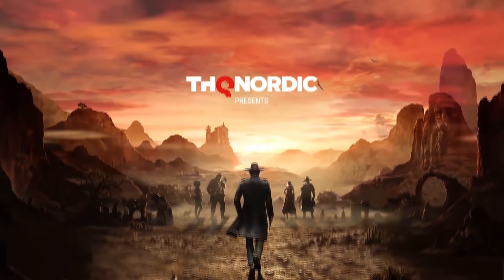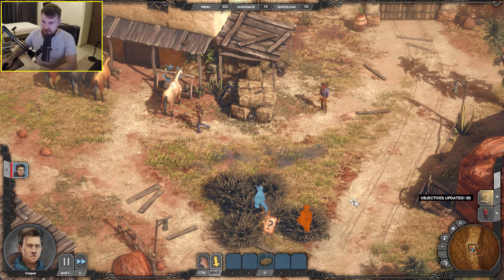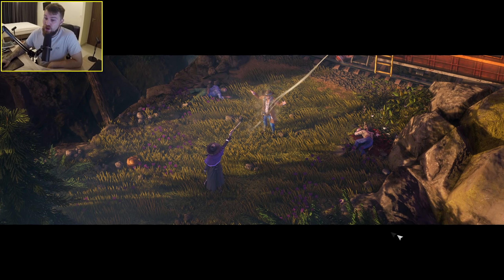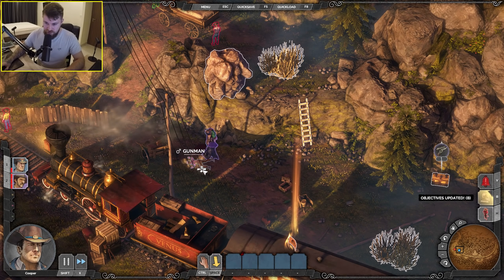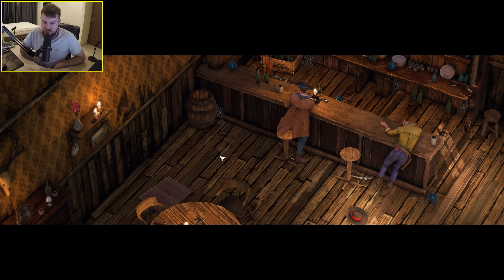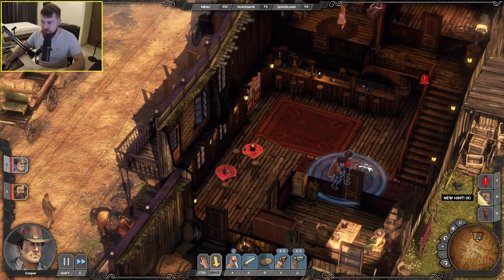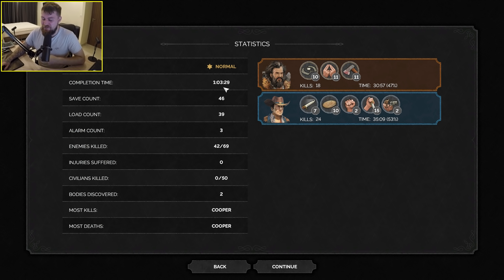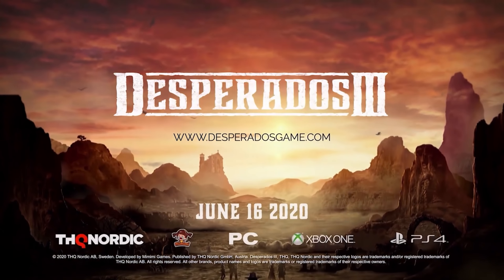Desperados 3 First Impressions "Is It Worth Playing?"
First impressions of the brand new Tactical Stealth RTS - Desperados 3
Additionally if you're on the fence check out the games free demo before buying.

Desperados 3 is brand new  story-driven, hardcore tactical stealth RTS set in the wild west, this game released on Steam on the 17th of June 2020 and has already recieved a very positive reception from early reviews.
In this game you play as cooper, a gunslinger and natural leader who can kill quietly with a knife or take out multiple enemies with his revolvers, as you progress through the game though you'll have to control and work together with other characters each of which have their own unique skill sets if you want to succed.
The levels in Desperados 3 are designed in a way that there's multiple paths for success, you can go in guns blazing or take a more stealthy approach, It's up to you.

---Links---

---Desperados 3 Steam Description---

Desperados III is a story-driven, hardcore tactical stealth game, set in a ruthless Wild West scenario.

In this long-awaited prequel to the beloved classic Desperados: Wanted Dead or Alive, John Cooper will join forces with the runaway bride Kate, the shady hitman Doc McCoy, the giant trapper Hector, and Isabelle, a mysterious lady from New Orleans. On Cooper’s quest for redemption, his adventures lead him and his gang from rural towns, over swamps and riverbanks, and finally to a dramatic showdown worthy of Wild West legends.

Play smart if you want to succeed. A good plan can make the difference between survival and finding yourself at the business end of a pistol.

Drifter, gunslinger, and natural leader Cooper can kill quietly with a knife, or take out multiple foes with his revolvers. Strongman Hector carries a giant bear trap and can slay the toughest opponents with his trusty axe. Cold blooded bounty hunter McCoy likes to be methodical, using lures, knockout gas, poison syringes and a custom long-range pistol. Kate can fool almost any man with the right outfit, and kills discreetly with her hidden gun. And then there is this mysterious woman from New Orleans, Isabelle…

Combine your team’s special skills to overcome each tough challenge in your own style.

- Play five unique characters, each with a very particular set of skills
- Experience true freedom of choice with countless different ways to overcome any obstacle
- Defeat large groups of enemies with careful planning and execution
- Witness the glory of classic Wild West scenarios like frontier towns, mysterious swamps, sprawling modern cities, and many more
- Choose between non-lethal and deadly attacks, stealth and blazing guns
- Adjust the game to your playstyle with various difficulty settings and special replay challenges
- The Showdown mode allows you to pause the game anytime and react to ambushes or surprise attacks

---Tags---
Desperados 3, Mordern RTS, Tactical, Western, Wild West, Strategy, Isometric Stealth, AAA, Characters, John Cooper, Doc McCoy, Hector Mendoza, Kate O'Hara, Isabelle Moreau, Speedrun, Let's Play, Playthrough, First Impressions, New PC Games 2020